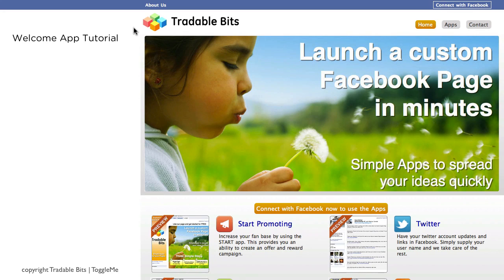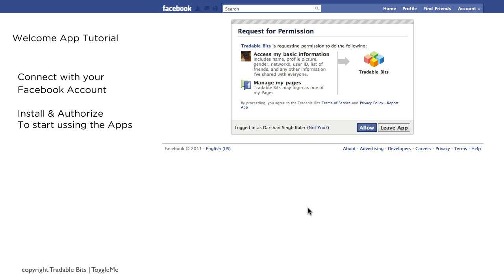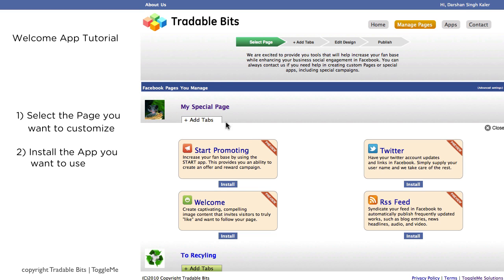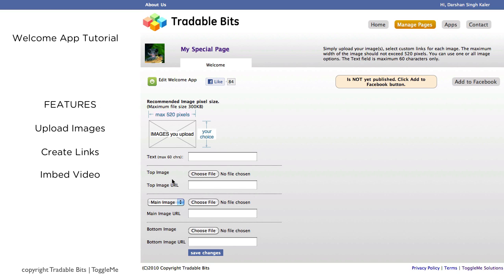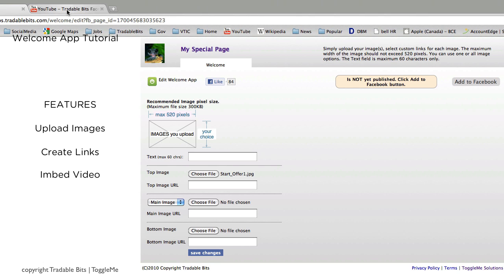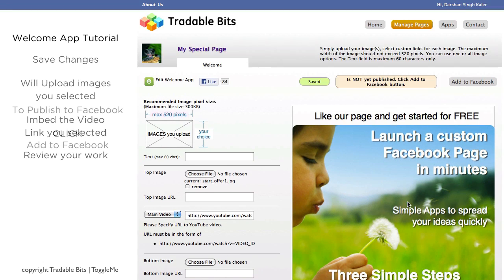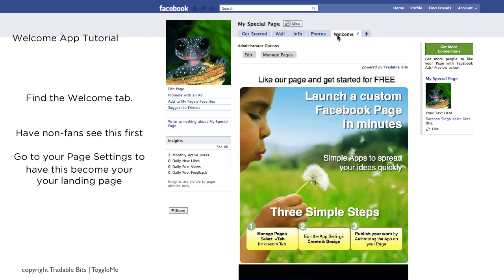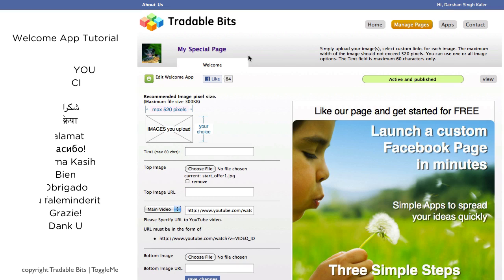Facebook Apps for Pages by Tradable Bits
Customize your Facebook Page with these great simple Tradable Bits Facebook Apps made possible by ToggleMe Solutions.